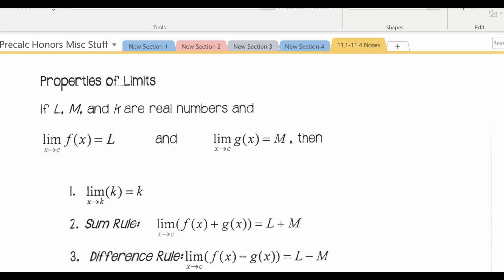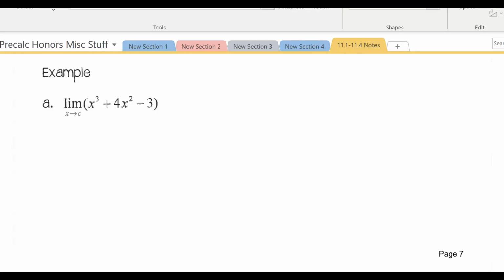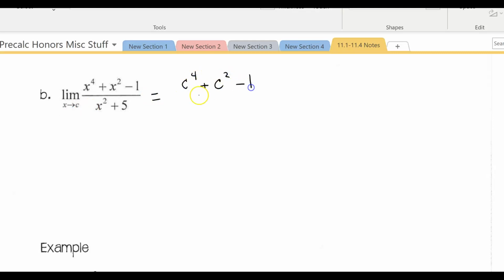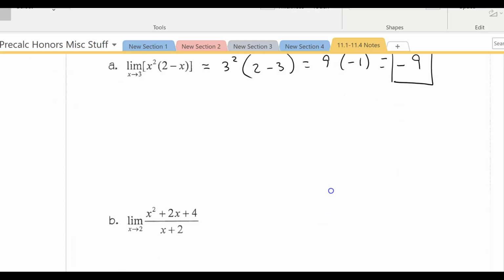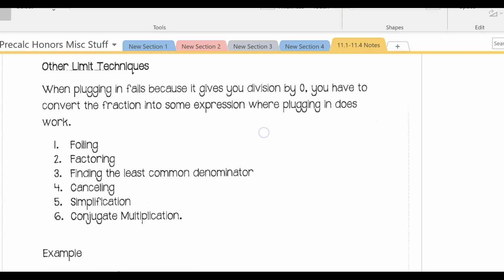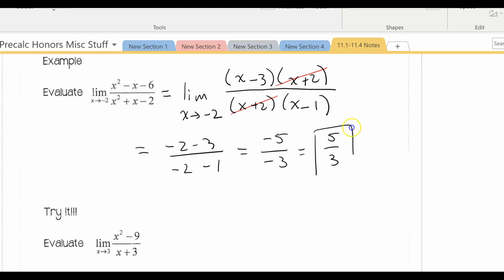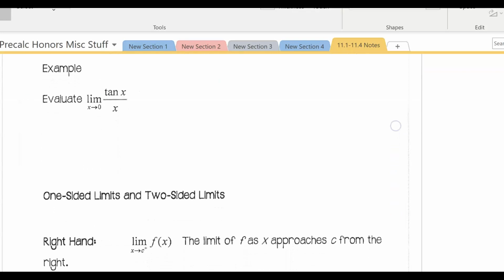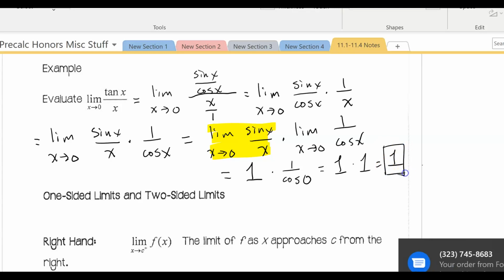Precalc Honors Section 11.1 part 4